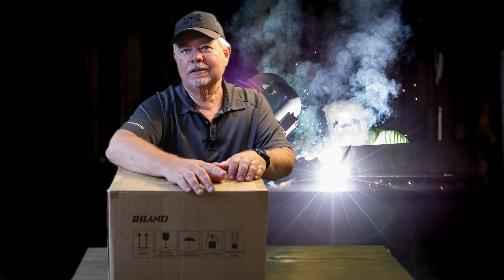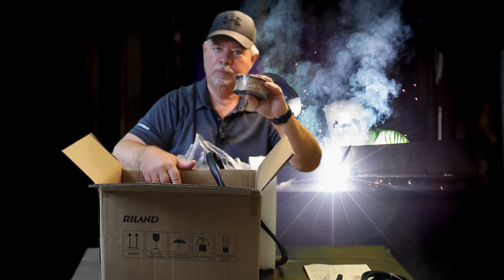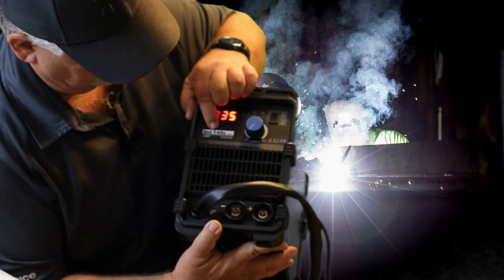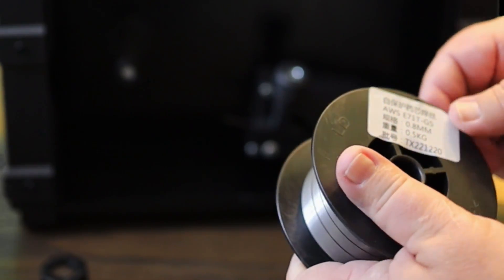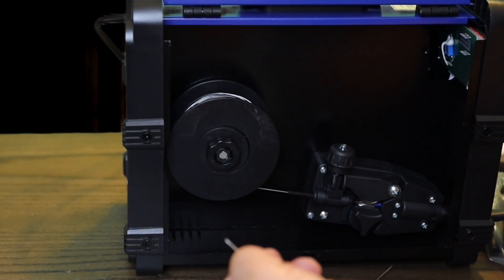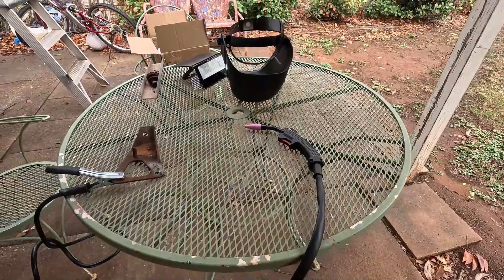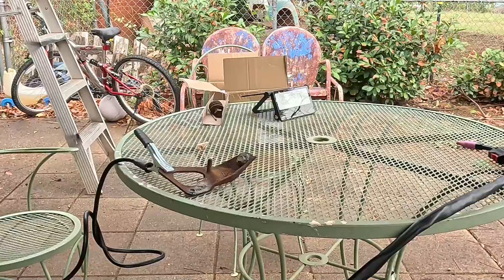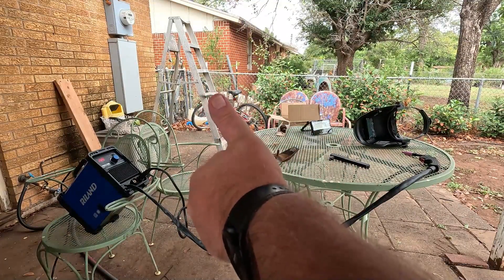RILAND 3-in-1 Gasless Welding Machine: The Perfect Tool for Beginners and Experts Alike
RILAND 3-in-1 gasless welding machine is a highly advanced system that offers both professional welders and beginners a convenient and efficient way of welding various metals. This machine combines three different welding processes, including MIG, Lift TIG, and Stick welding, making it the perfect tool for anyone looking for a versatile welding solution.
This 110 volts flux core welder is equipped with a full digital synergic control feature, which provides an ideal weld process that matches the selected wire diameter, shielding gas, and welding voltage. Additionally, the RICHIP CHIP ensures that the welder produces stable, smooth, and high-quality welds, making it an ideal machine for both heavy-duty welding tasks and light welding jobs.
The RILAND 3-in-1 gasless welding machine uses IGBT inverters, which are known for their energy-efficient performance and high power output. This means that the machine works efficiently and has minimal power wastage, making it an excellent machine for people working in locations with limited power supply.
One of the notable features of the RILAND 3-in-1 gasless welding machine is its user-friendliness. This machine is beginner-friendly, making it ideal for amateur welders and DIY enthusiasts who want to learn the art of welding. The machine has an ergonomic design, and its touch panel makes it easy to operate. Whether you are new to welding or a seasoned professional, this machine is an ideal choice for your welding needs.
In conclusion, the RILAND 3-in-1 gasless welding machine is a highly advanced and versatile welding machine that offers users a seamless welding experience. Its full digital synergic control, RICHIP CHIP, and IGBT inverter technology make it ideal for welding various metals, from mild steel to stainless steel. This machine is also beginner-friendly, making it an ideal choice for anyone looking to learn about welding. Its ergonomics design and touch panel also ensure comfort and ease of use.